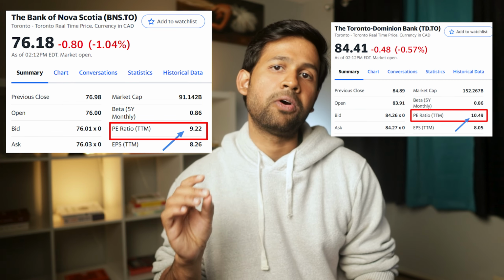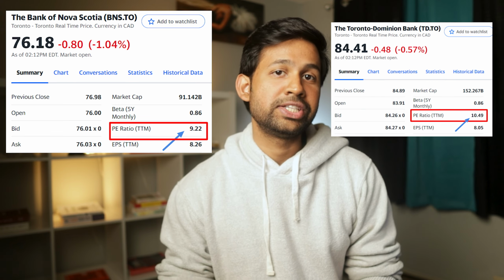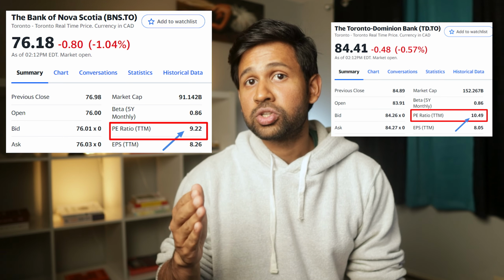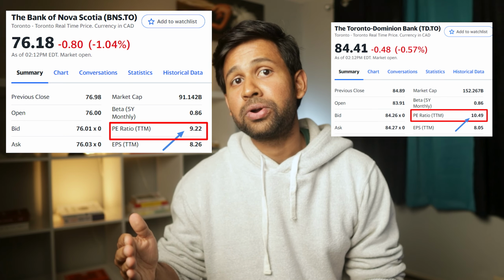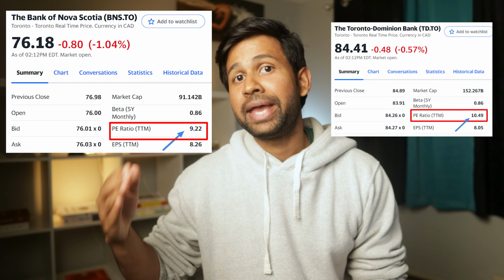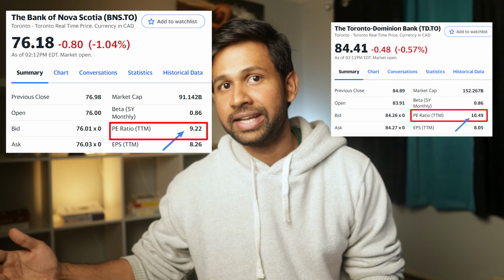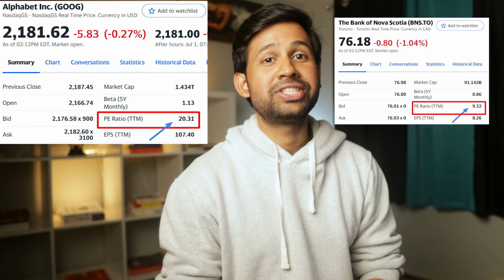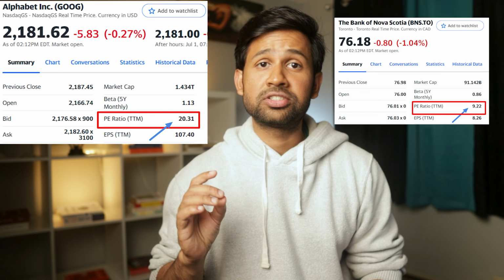High P/R Ratio Good or Bad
In this video, I have explained what is PE ratio and how to compare stocks based on PE ratio.

✔️To get $50 in commission free trades in Questrade, when you deposit $1000

✔️Wealthsimple - Use this Wealth Simple sign up code - C9BDQQ - when you start an account on Wealth Simple to receive $10 dollars referral bonus when you deposit 100 dollars to your Wealth Simple account.